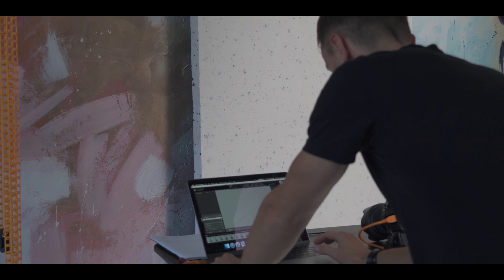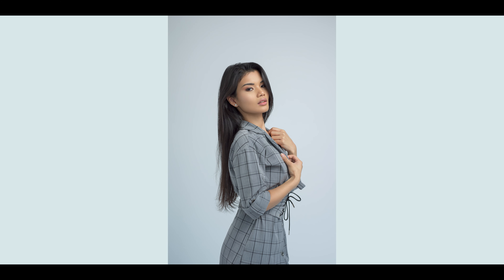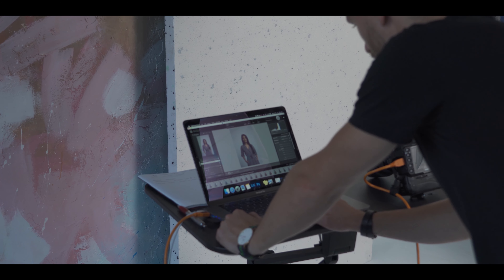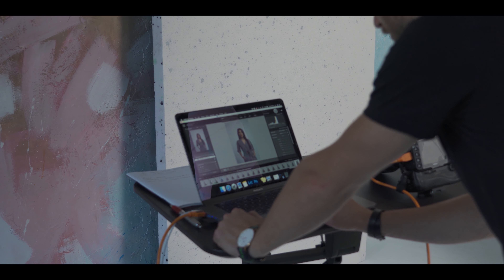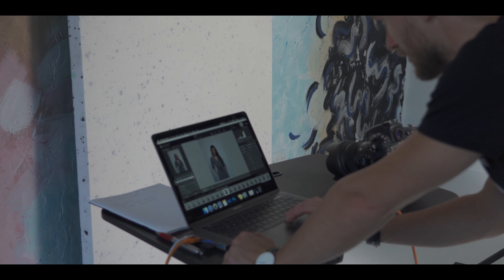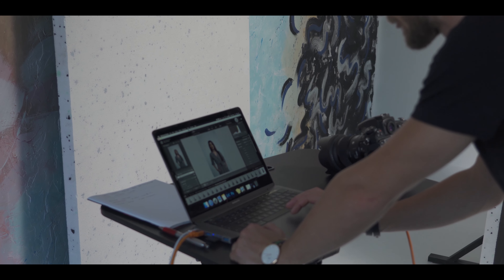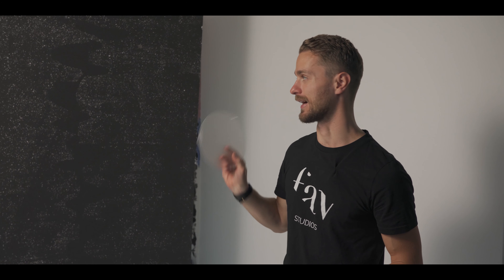1-Light Set Up using the LED200B MKIII - With Marius of FAV Studios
Join Marius of FAV Studios, as he demonstrates a Two-Light Set-Up using the PIXAPRO LED200B MKIII Bi-Colour LED COB Lights.

Pixapro Products Used in this video